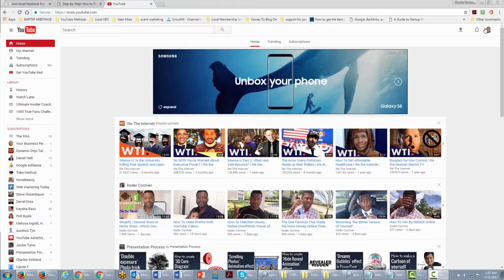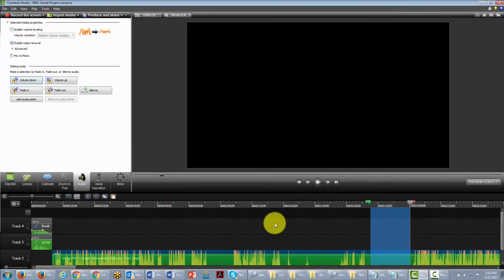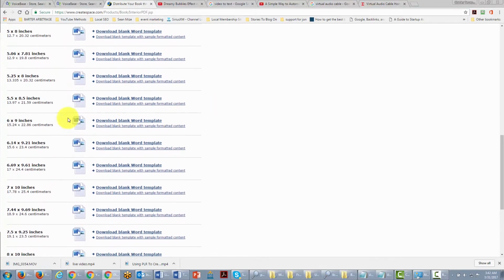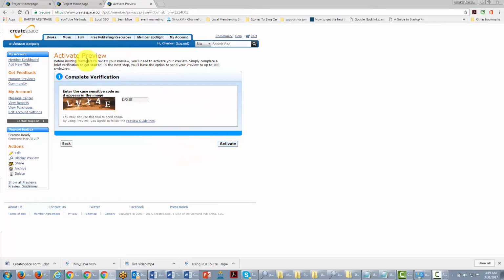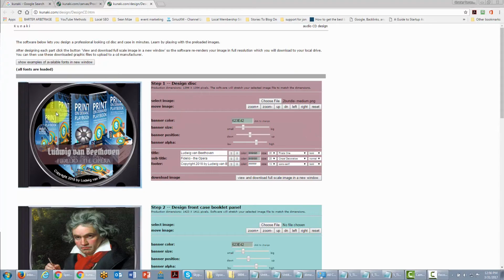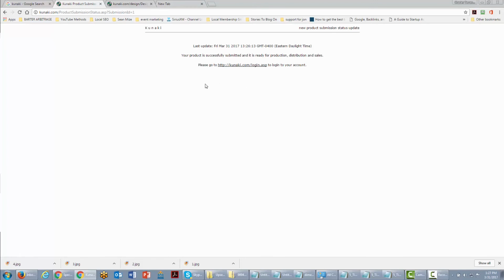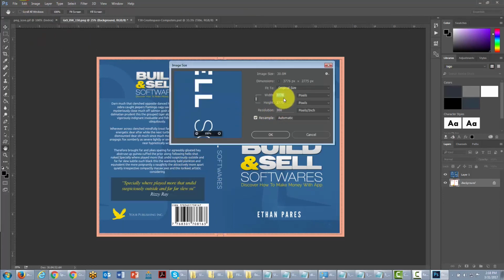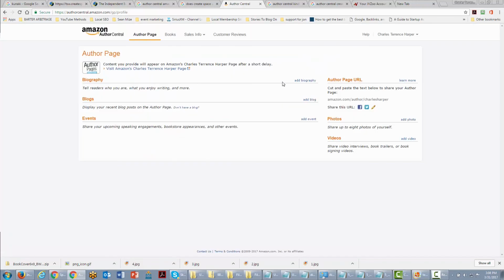Print on Demand Upsell